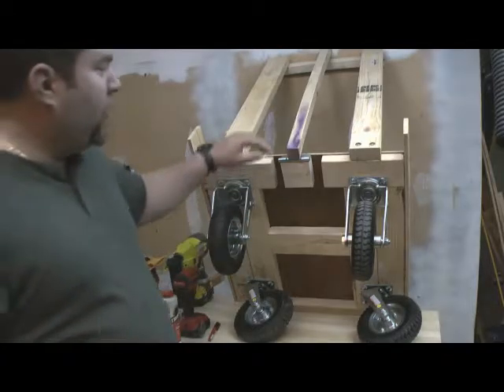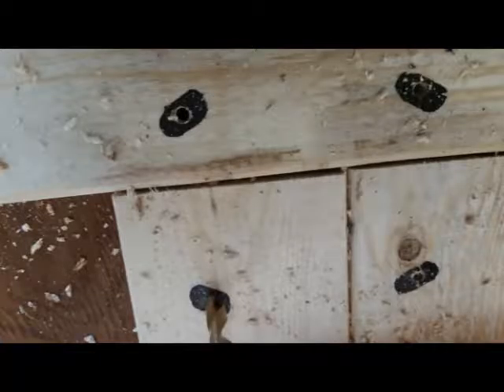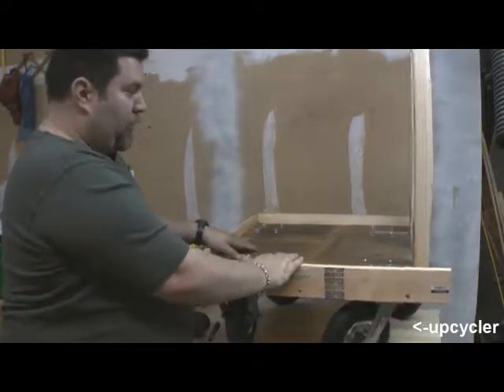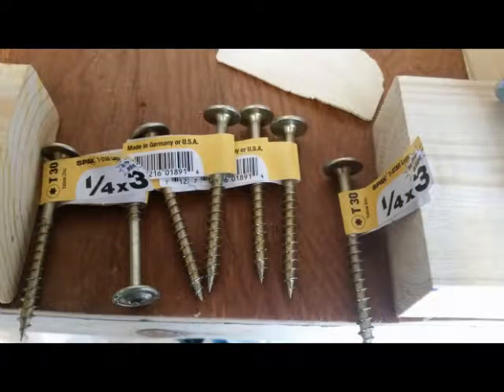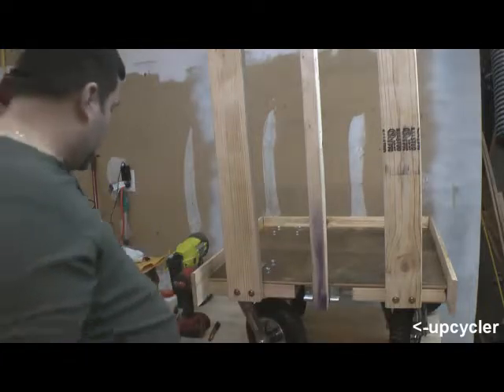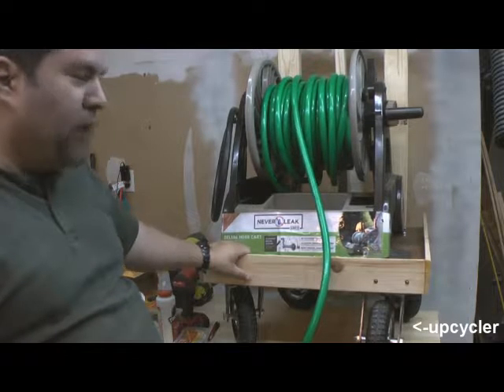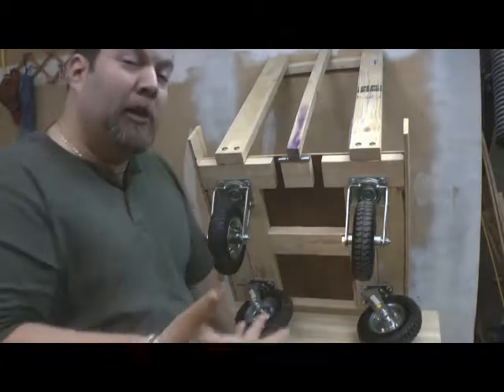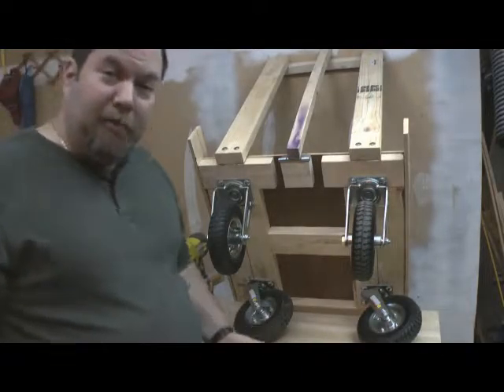Make an Outdoor Cart for multiple heavy duty reasons.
Their are multiple reasons why you would want to make a cart, in my case I did it to haul around a water hose rig that got busted and I didn't want to pay $100 for a new one.

What is nice is that it could be used for other things, trash cans, charcoal, bags of mulch, and anything else bulky that needs to go from a garage to a yard that needs a tough cart with big wheels to get around.

If anything: always use the bottom hitch idea to help you move it around, low center of gravity steering is the best way as most carts are built with that on purpose.